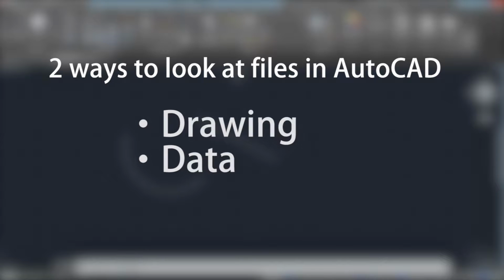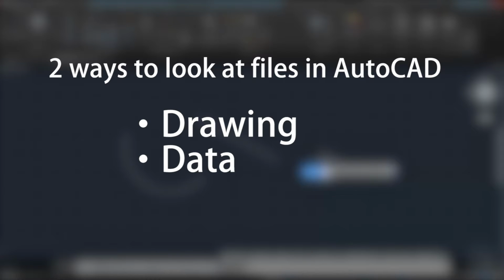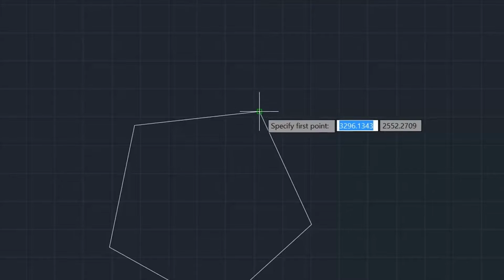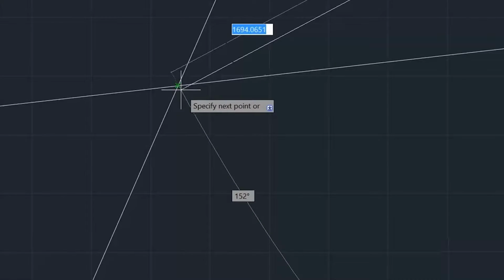AUTOCAD VIDEO #3 CAD AND ITS COMPONENTS